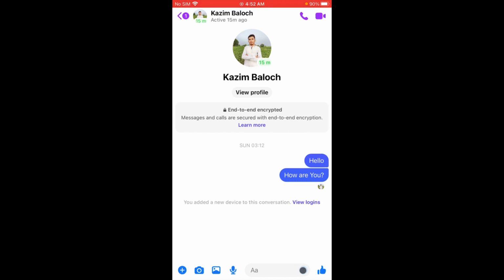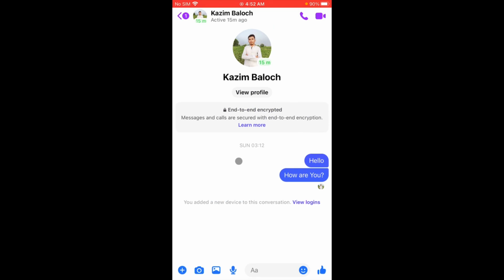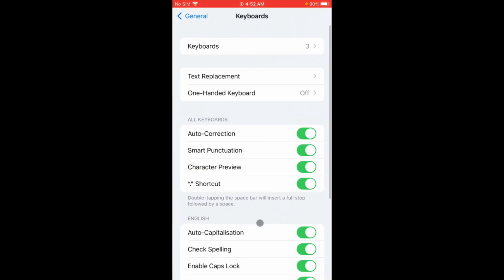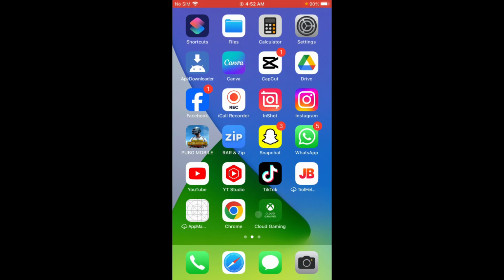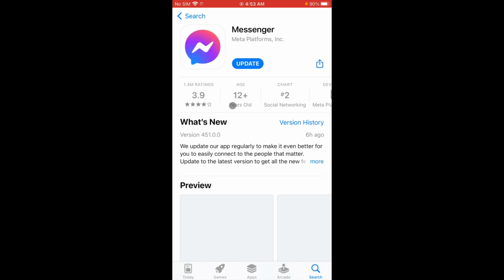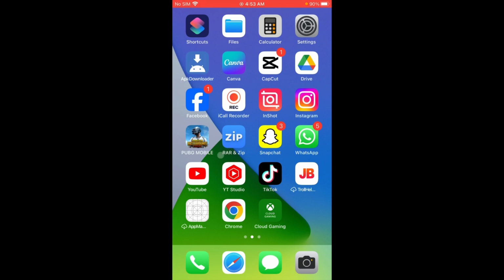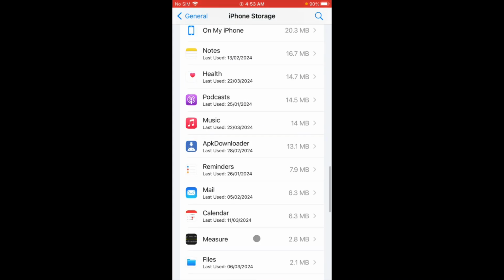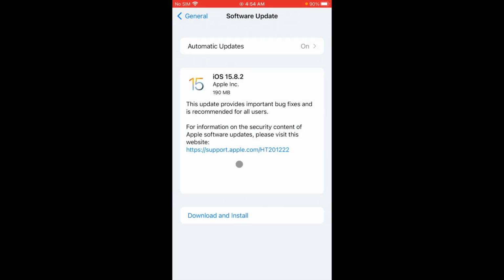How to Fix Messenger Emoji Not Showing iPhone / Messenger Emoji Problem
In this video, I will help you to fix Messenger Emoji Not Showing iPhone. Please watch till the end.

Comments